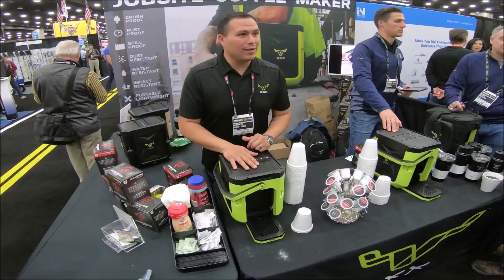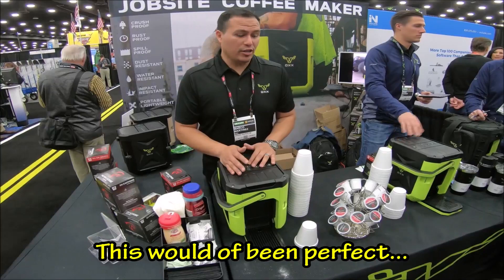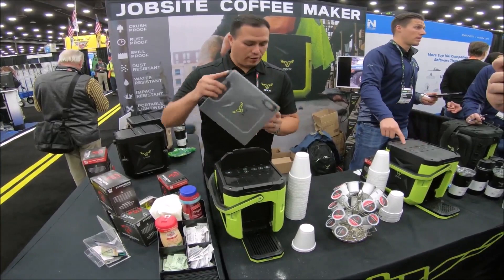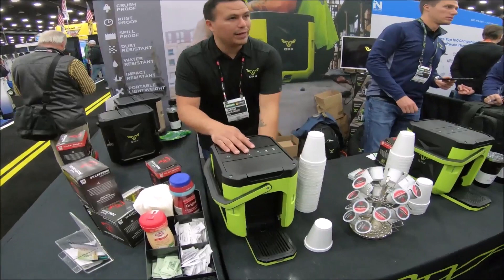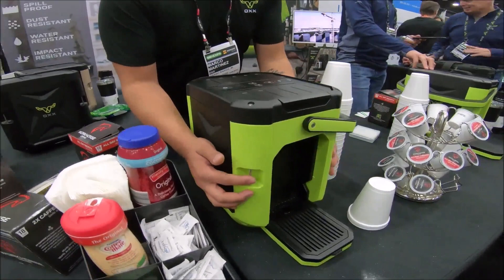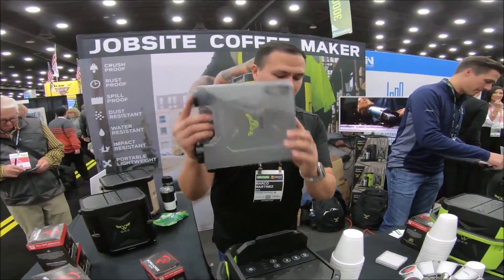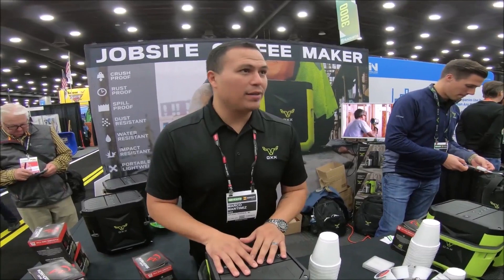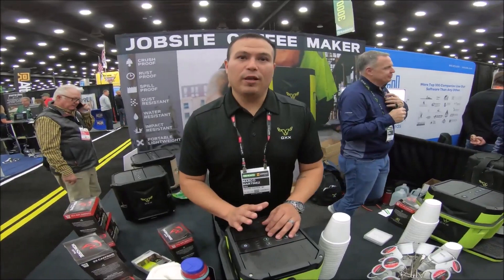Job site coffee! Workplace coffee pots!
Coffee on the work site??

Lawn Equipment I use:

Wright Sport X
Walker MTGHS
Walker B19